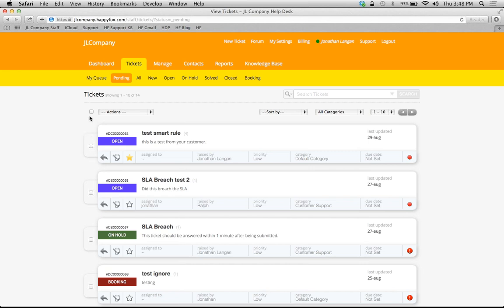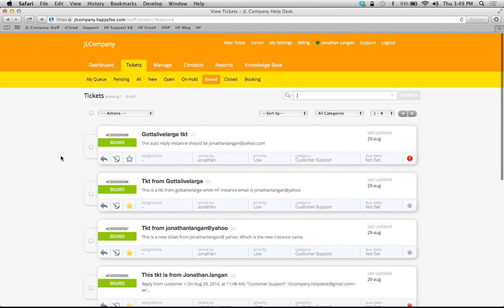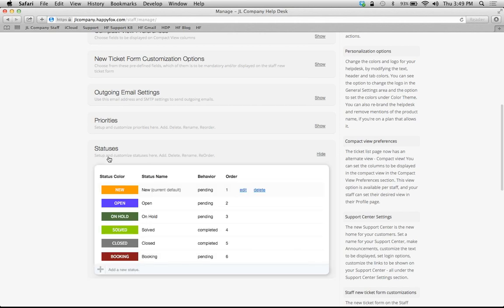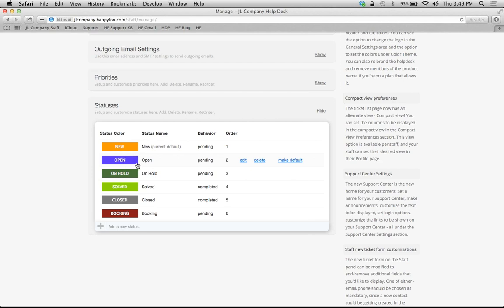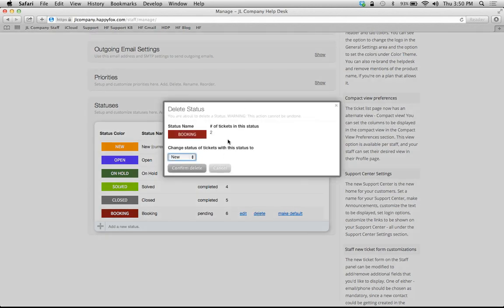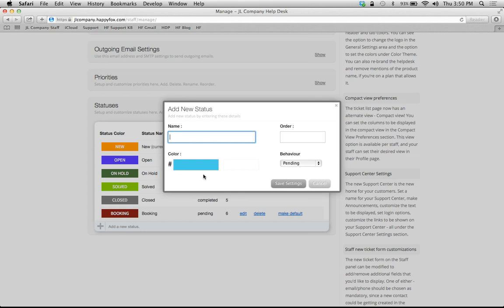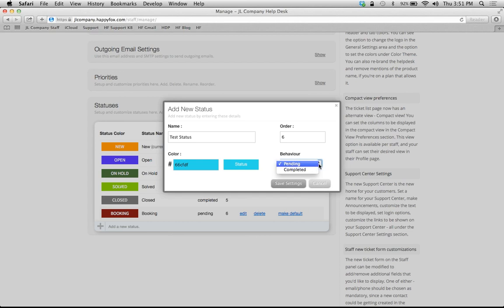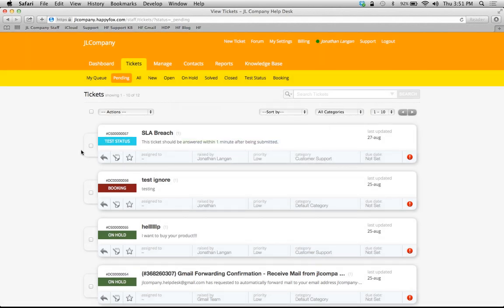How to Customise/Manage Ticket Statuses - HappyFox Helpdesk Tutorials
to learn more about HappyFox Helpdesk Ticket Features.